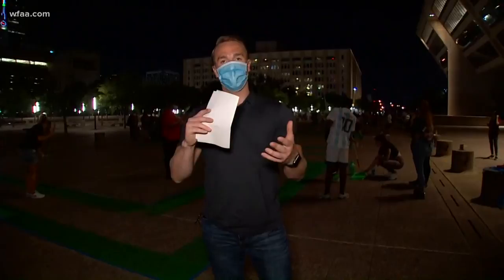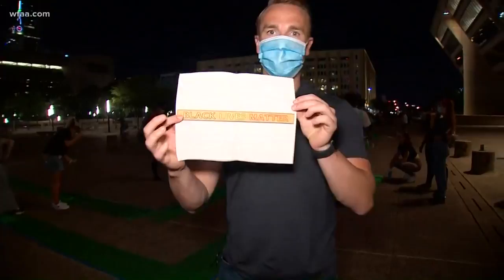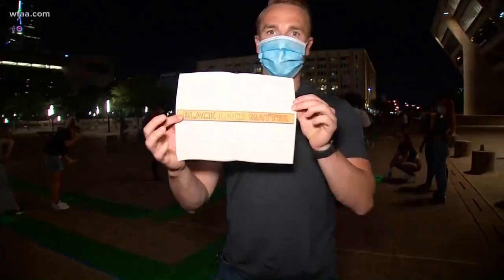As seen in other cities, 'Black Lives Matter' now being painted in front of Dallas City Hall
The mural is being done with washable paint but will remain as it is for the foreseeable future.